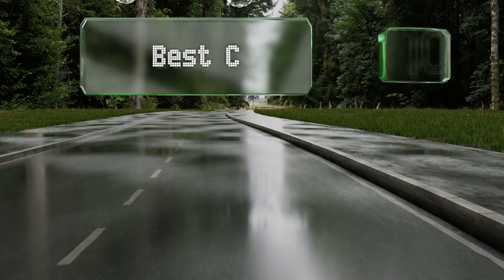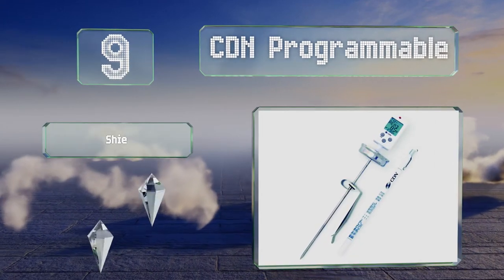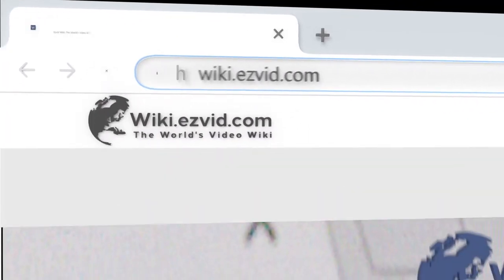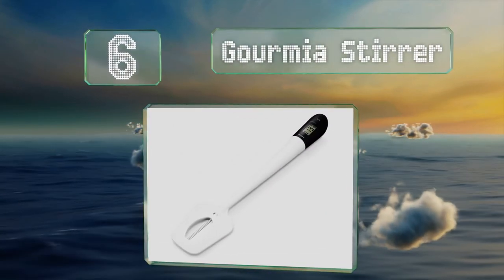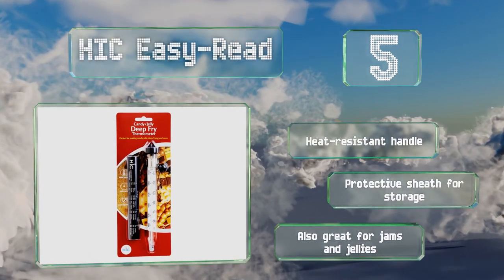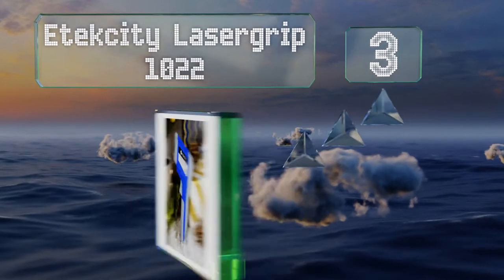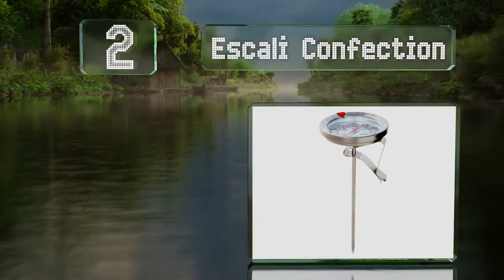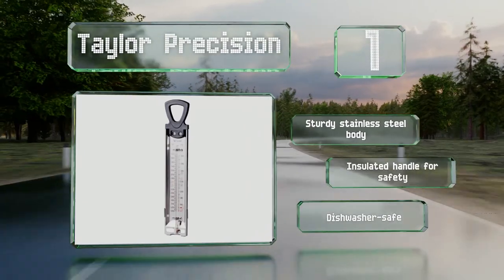10 Best Candy Thermometers 2020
Our complete review, including our selection for the year's best candy thermometer, is exclusively available on Ezvid Wiki.

Candy thermometers included in this wiki include the escali confection, etekcity lasergrip 1022, lavatools javelin pro, taylor precision, thermopro tp-16s, hic easy-read, cia masters collection, oxo good grips, cdn programmable, and gourmia stirrer.